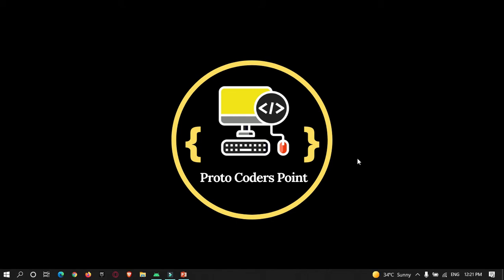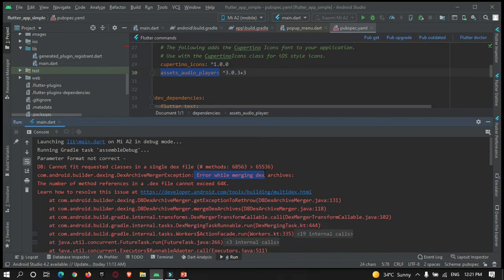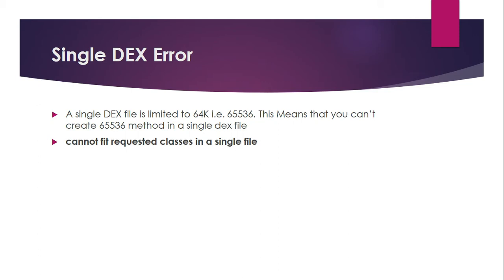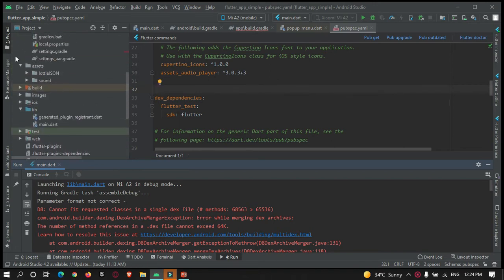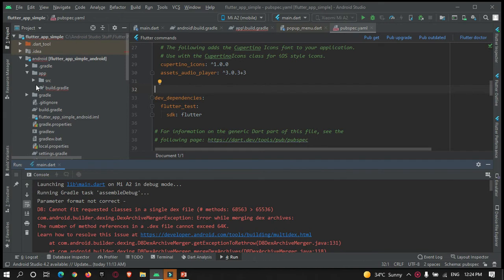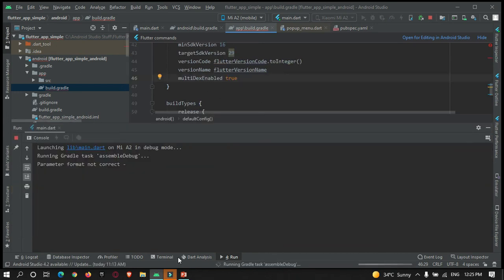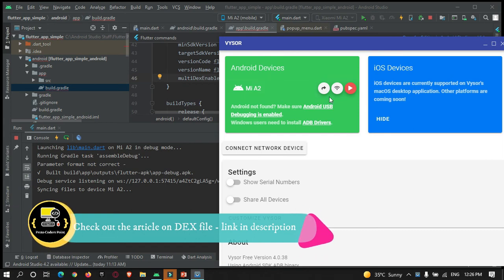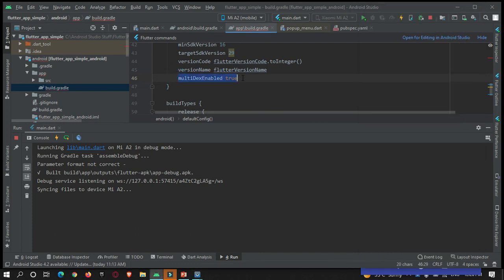100% error solved | Error while merging dex archives - Multi Dex Enable true.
Was this Tutorial helpful? Spread Motivation on me by supporting Hi Guys, Welcome to Proto Coders Point, In this tutorial, we will checkout & solve the common error that “error while merging dex archives”.

What is the dex file? Understanding Multidex in android
In Java, your code is converted from .java to .class file during compile time, so that our machine can understand the .class file but in android, the java code is compiled into DEX(Dalvik Executable) file so that our Android machine can understand it.

This video is for android/flutter developers who face DEX error “cannot fit requested classes in a single file: error while merging dex achieve“.

The error itself says you, why you are facing “multi Dex error”, The number of methods references in a .dex file cannot exceed 64K (# 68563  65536).

A Single DEX file limits the number of methods referenced, A single DEX file is limited to 64K i.e. 65536, which simply means that you cannot create more than 65536 methods in a single DEX file(“cannot fit requested classes in a single file“).

usually, this DEX error occurs when a developer adds external android/flutter libraries,

So, sometimes by adding external libraries to your android/flutter projects, if your project merged app exceeds 65536 methods, then you will encounter a build error as mentioned above “error while merging dex archeive“.

For mobile application development keep learning freely from a proto coders point